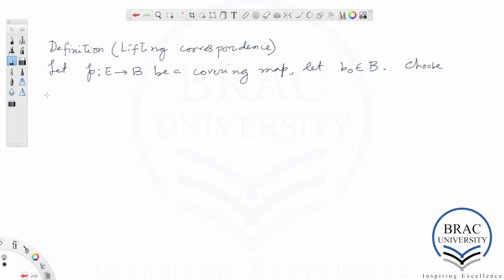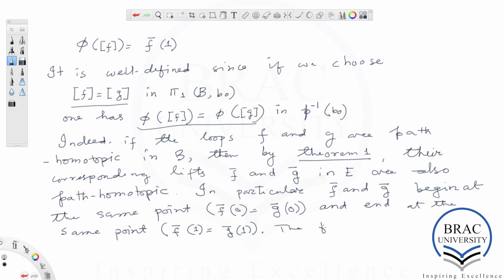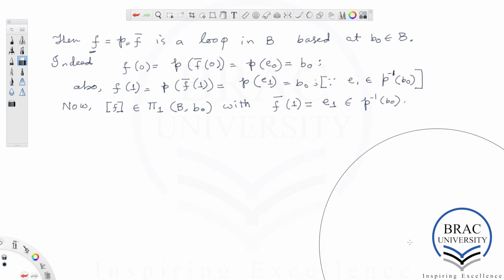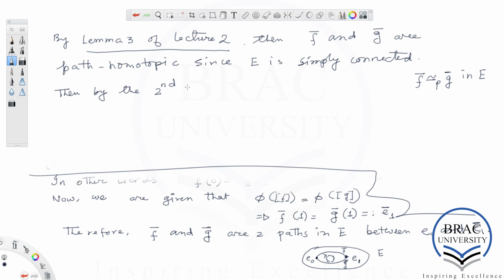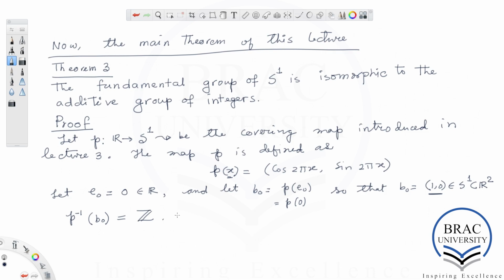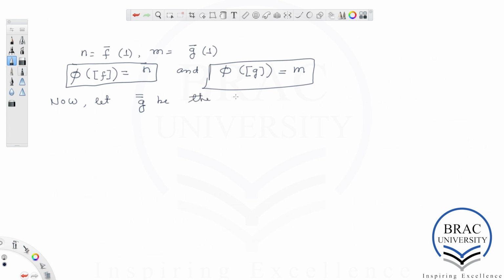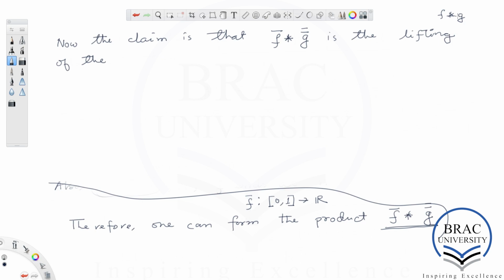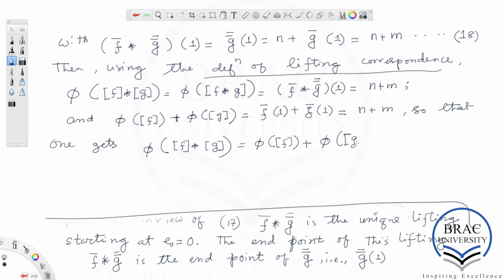MAT 431 - LECTURE 4 PART 4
Course Code: MAT 431
Course Title: Algebraic Topology 1
Semester: Summer 2021
Faculty: Prof. Syed Hasibul Hassan Chowdury, PhD

Lecture 4 - Path lifting and lifting correspondence
Part 4